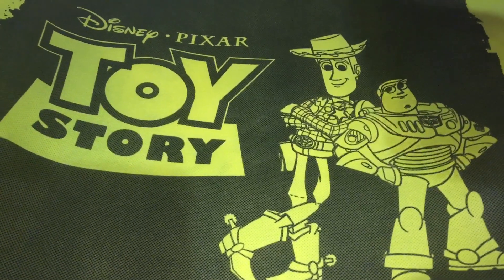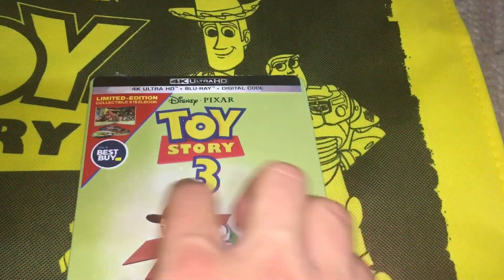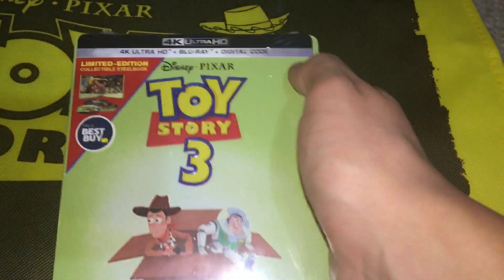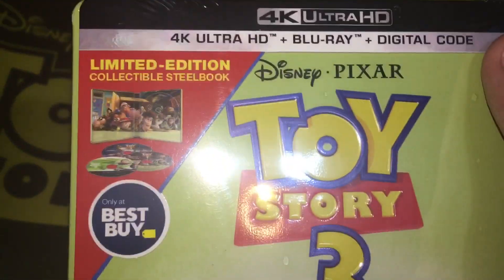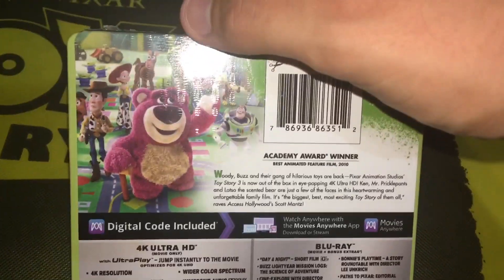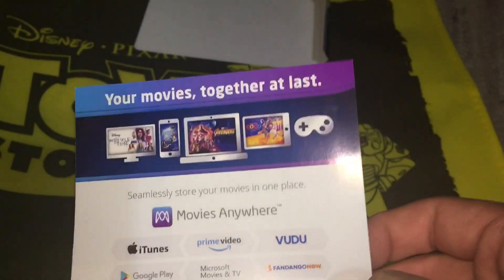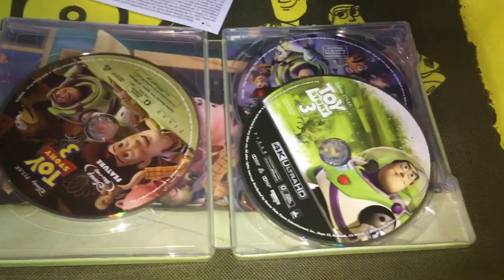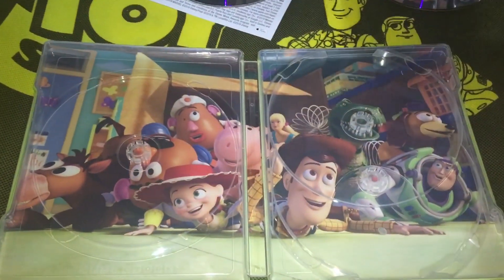Toy Story 3 4K Blu-ray Best Buy Exclusive Steelbook unboxing!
Taking a look at the beautiful Best Buy Exclusive Steelbook 4K release of what is probably my #1 favorite movie of the 2010s, Toy Story 3!